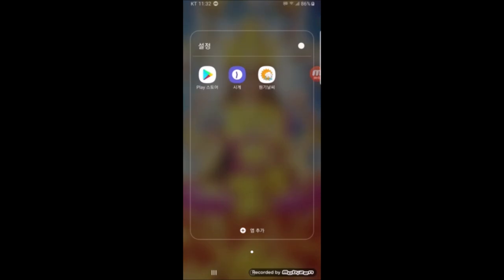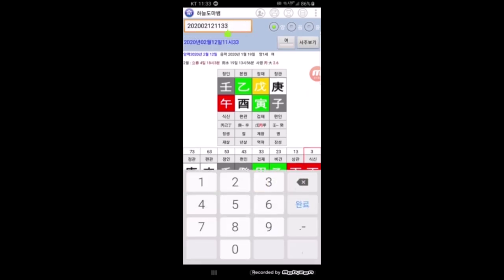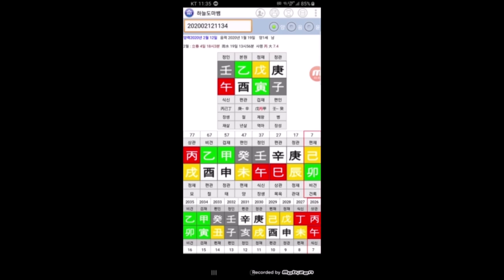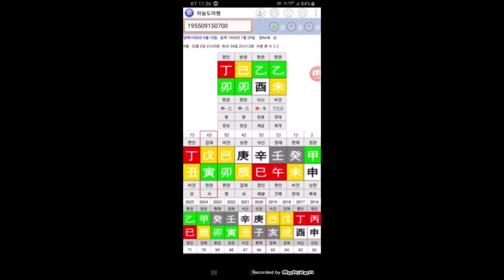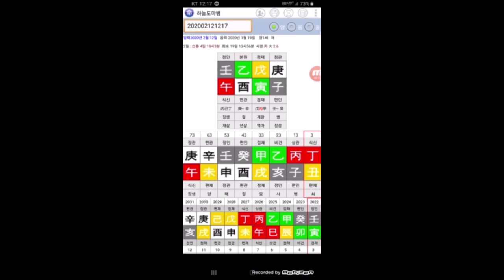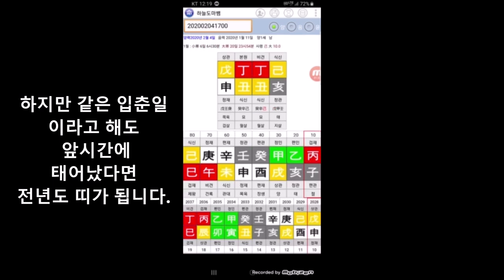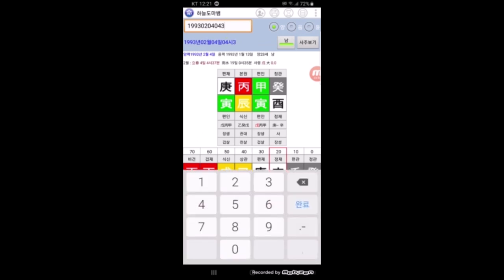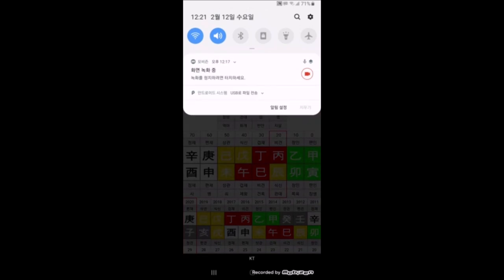도깨비불운명학연구소 기본안내공지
★공지내용 중 달라진 내용이 있습니다.
방문상담만 2021년3월부터 기존에 전화상담을 받으셨던 분에 한해서만
한시적으로 방문상담 오픈 운영중입니다.
참고해 주세요.

오늘의 운세 영상을 어떻게 공부하고 봐야 하는지,
자신의 띠는 어떤 기준으로 확인해야 하는지,
상담신청은 어떻게 해야 하는지,
총 3가지에 대한 안내공지입니다.

☆강의신청(필독) (회원공개)

-위 내용을 읽어보시고 문자주시면 전화드립니다.
-무료간명요청,사주관련 질문은 유튜브댓글로 답변드리지 않습니다.